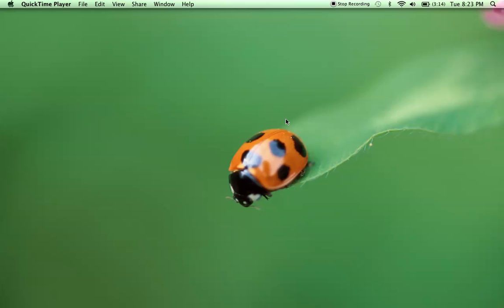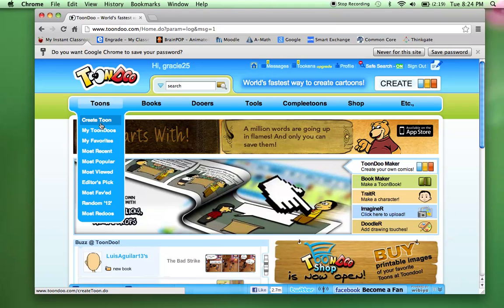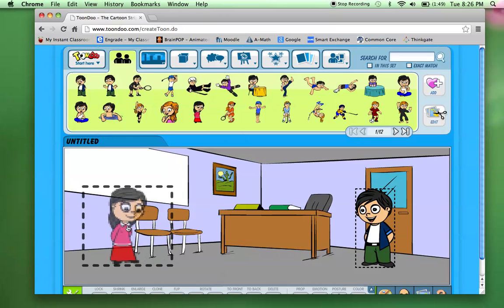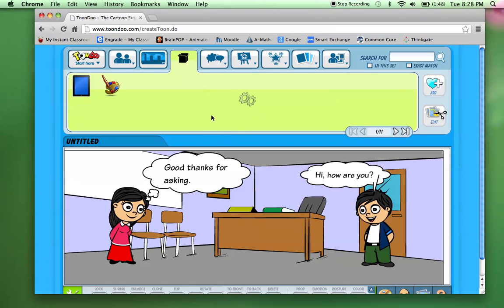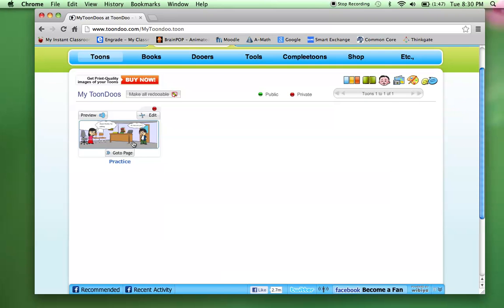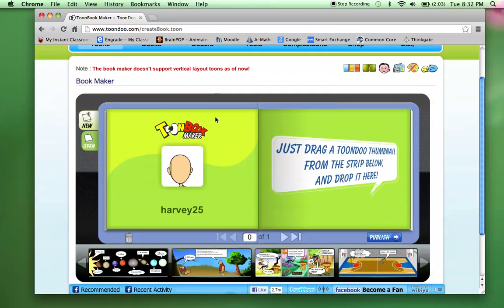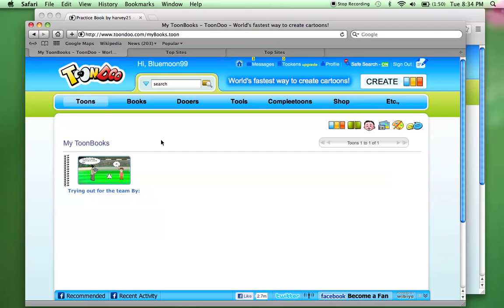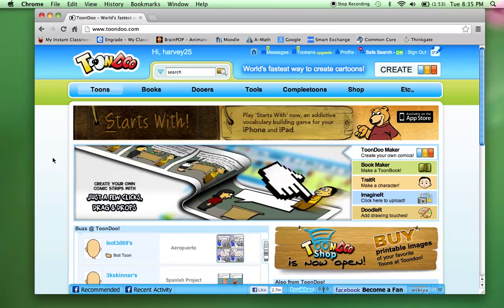Toondoo in the classroom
How to create an individual and book toondoo.